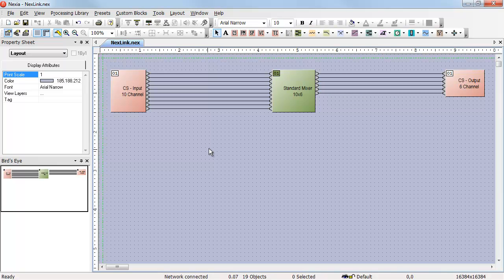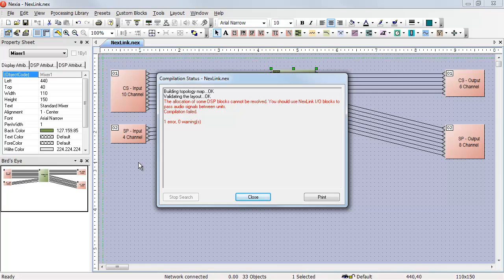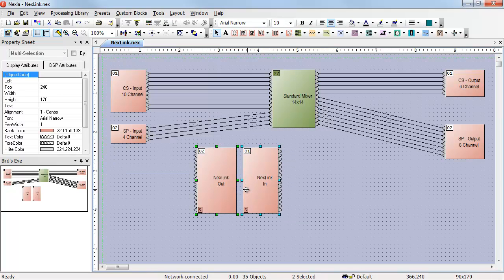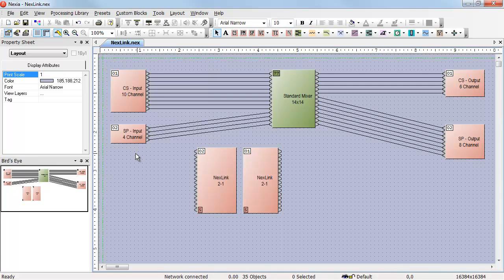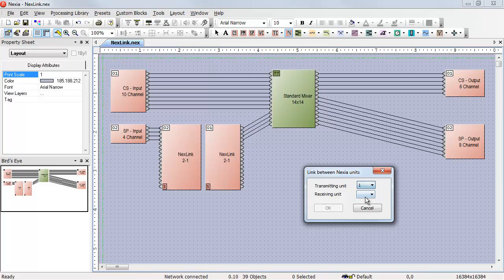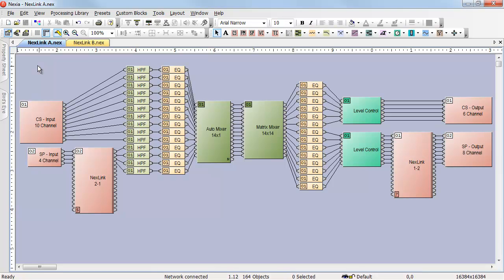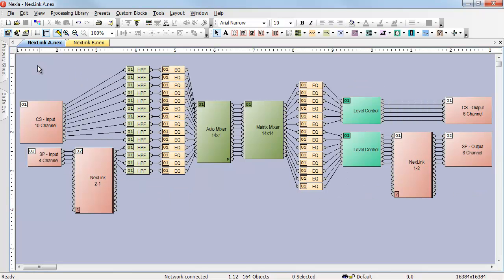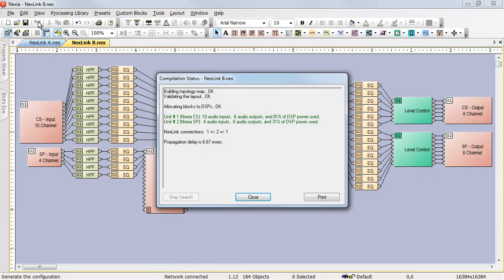Biamp: Using NexLink with Nexia Devices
Using NexLink to pass audio between Nexia devices.